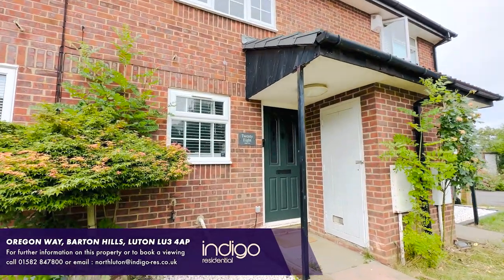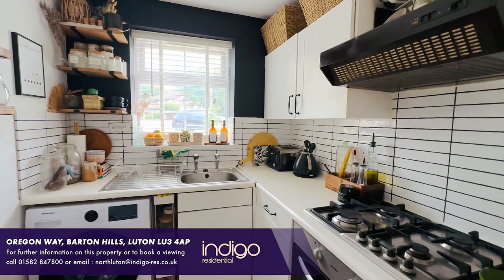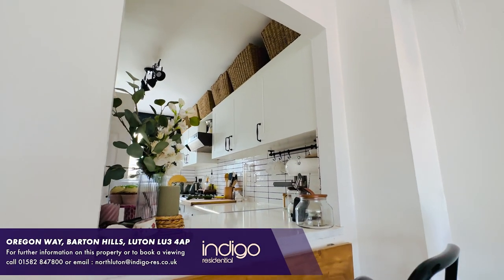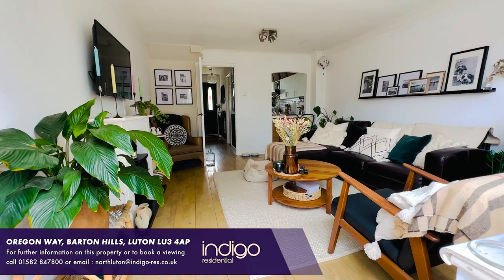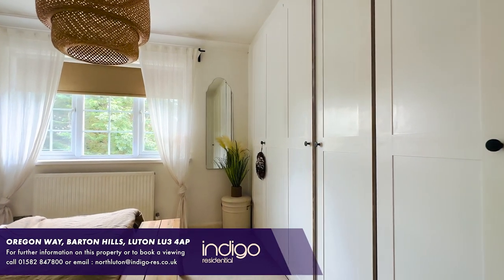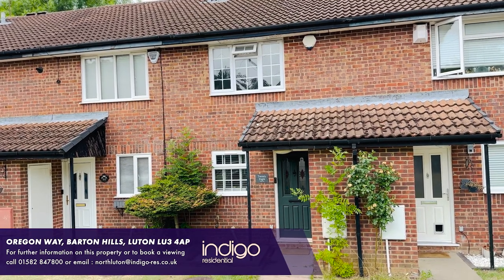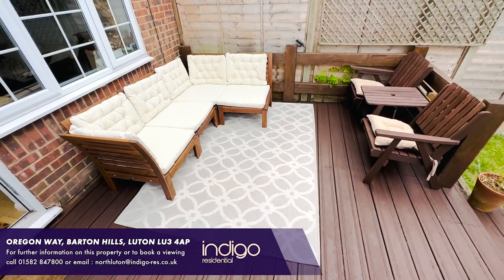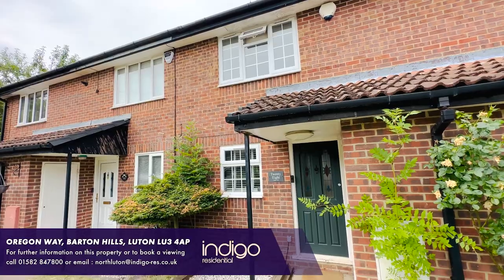Oregon Way, Barton Hills, Luton LU3 4AP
KEY FEATURES: INDIGO RESIDENTIAL • TERRACE HOME • TWO DOUBLE BEDROOMS • REFITTED FAMILY BATHROOM • GREAT FTB OR BUY TO LET INVESTMENT • ALLOCATED PARKING

Internally the property briefly comprises an entrance hall, kitchen comprising of a range of wall and base units, inset sink unit, built in oven, hob and extractor and space for all appliances. The spacious living room/diner benefits from a feature fire place and door opening to the rear garden.

To the first floor there are two double bedrooms and a refitted fully tiled family bathroom comprising of a bath with shower over, vanity wash had basin and WC.

Externally there is a front garden with pathway to the front door and a rear garden with lawn and decking area and shed. Heating system is gas from a combination boiler whilst the windows are all double glazed.
Oregon Way is an extremely sought after road in the Barton Hills estate in North Luton. Local amenities include Sainsbury's supermarket, doctors, dentist, public house/restaurant and local bus routes. The area has proved popular with families and children will often attend Warden Hill Primary & Lea Manor Secondary as their schools.